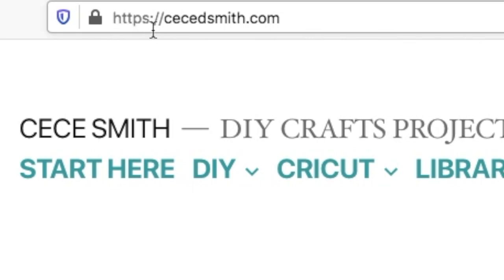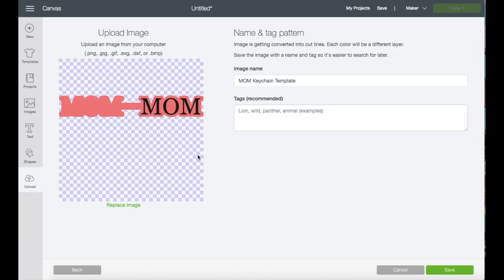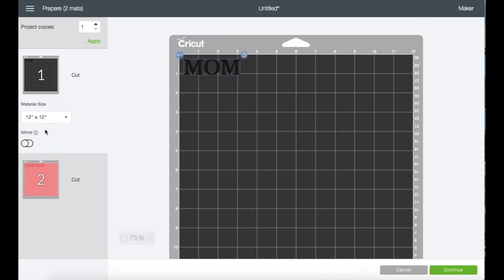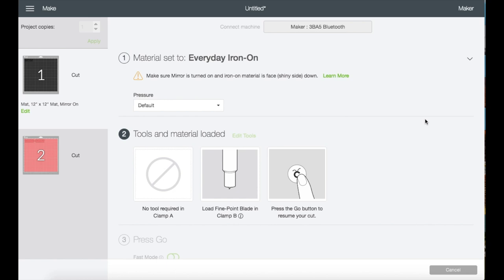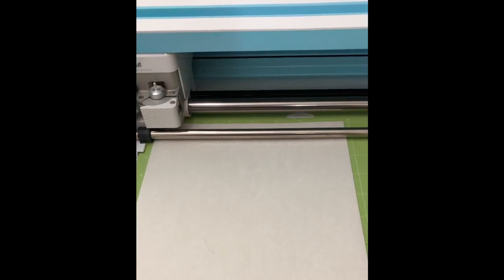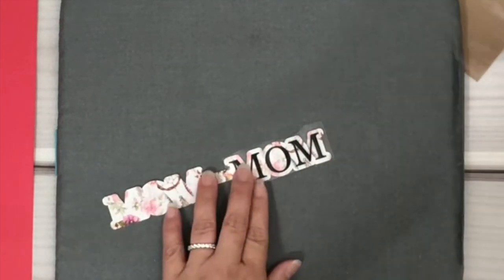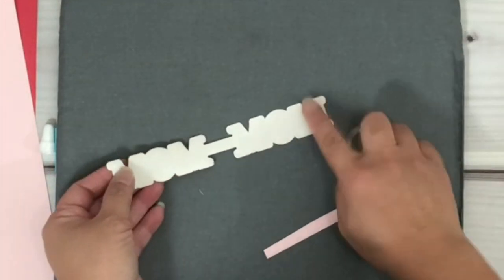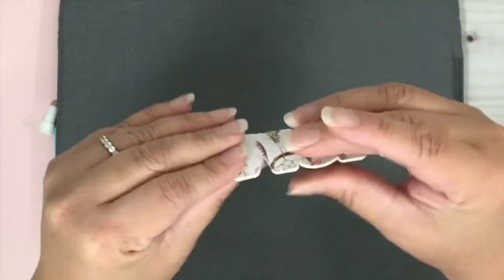Faux Leather MOM Keychain for Mothers Day with your Cricut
💜🧜🏼‍♀️ FOLLOW ME 🧜🏼‍♀️💜